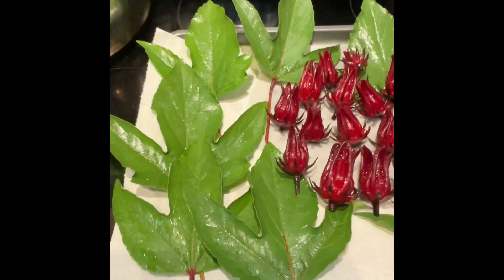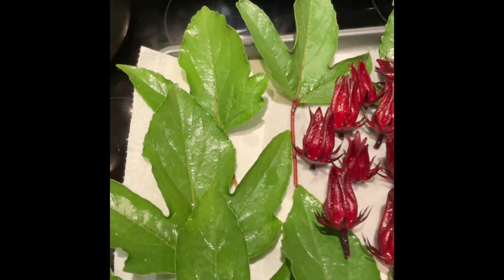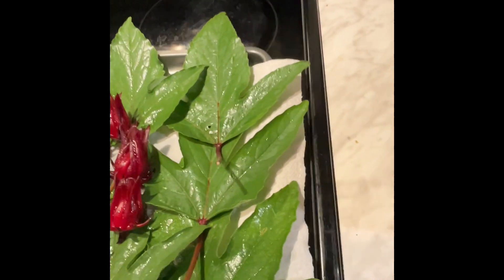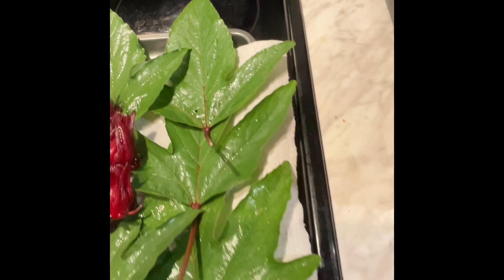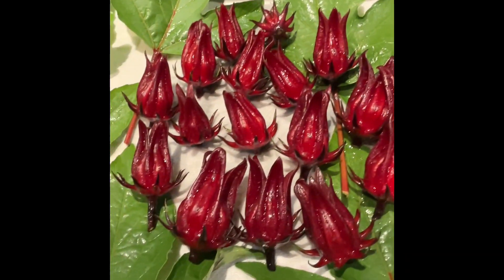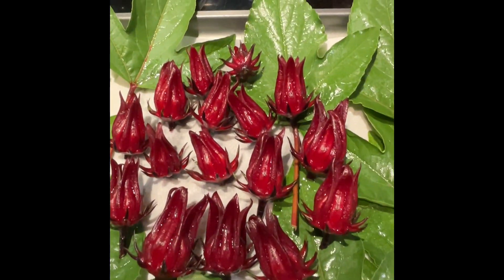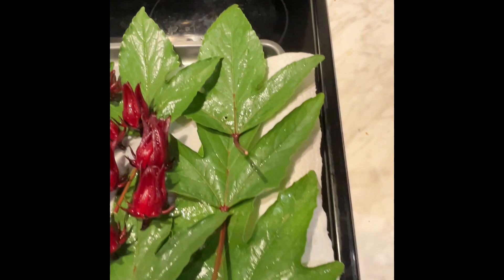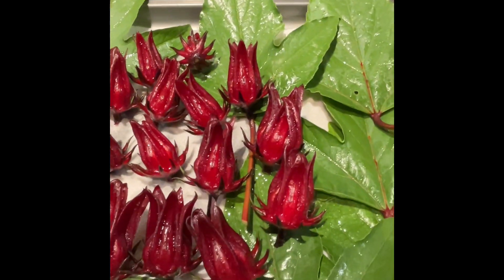Jamaican Roselle Leaves and Fruit. It’s Almost Time!